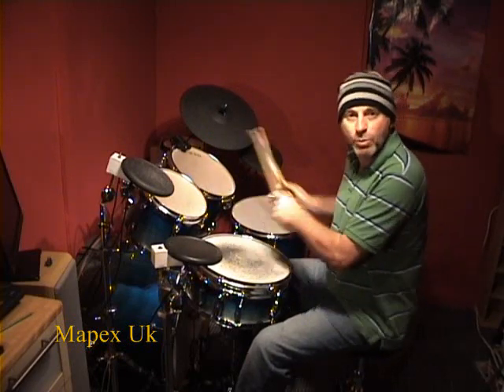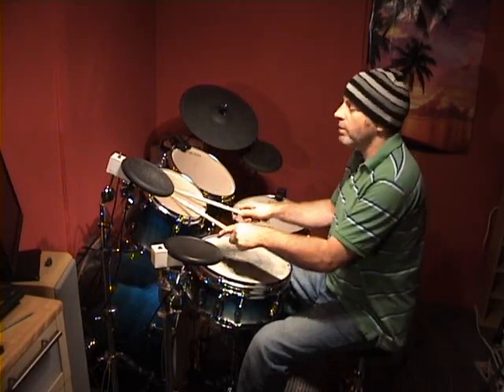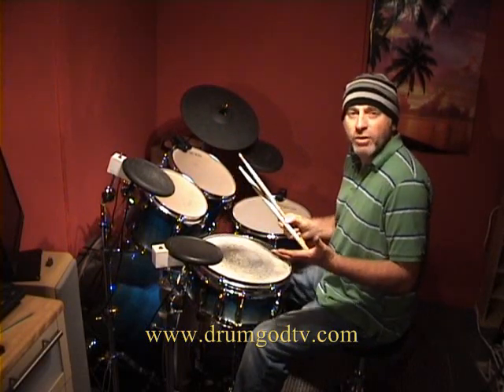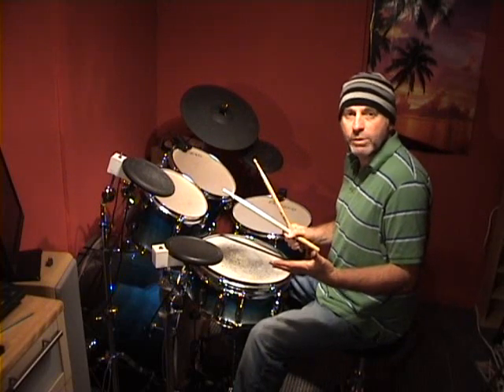Cadbury Gorilla Drum Lesson.In The Air Tonight Mike Hoddinott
Quick lesson on how to play the  well known Phil Collins drum fill from " In The Air Tonight "